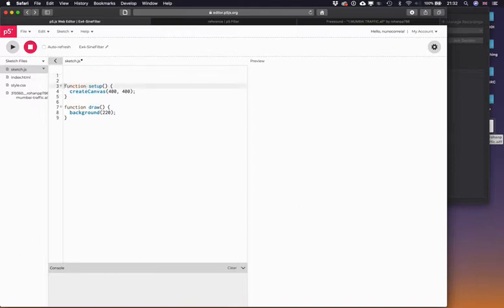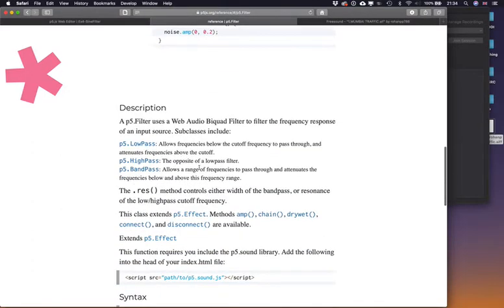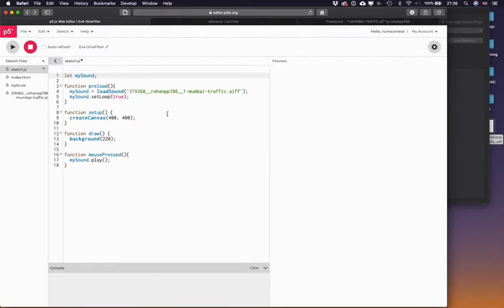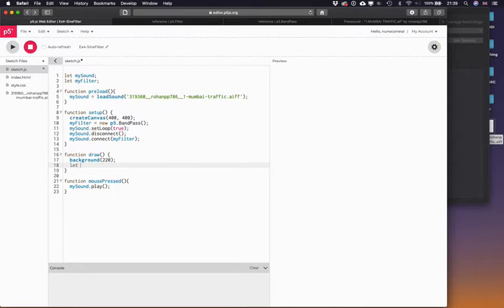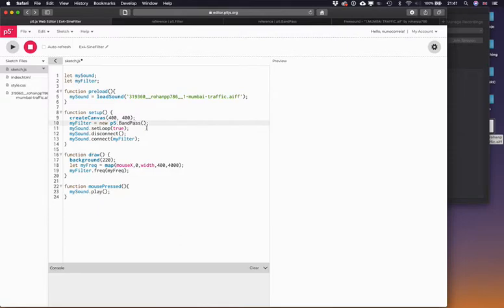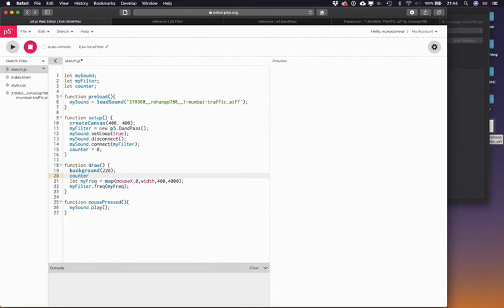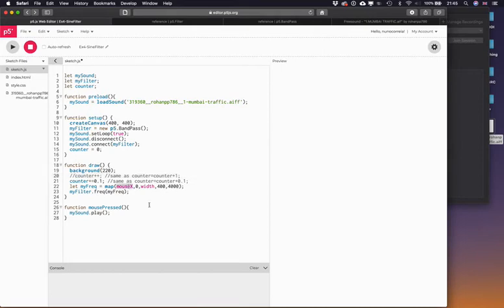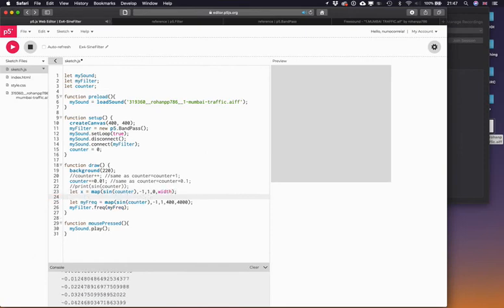GSP Ex4 SineFilter